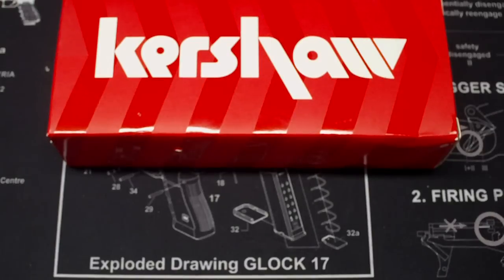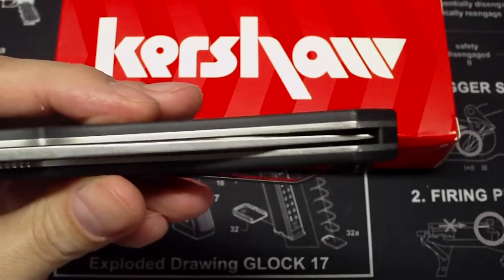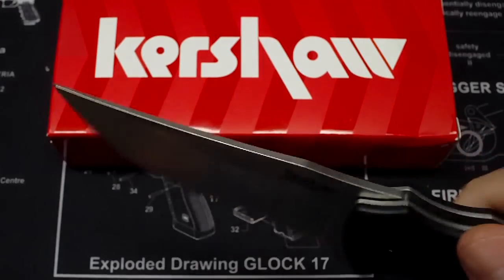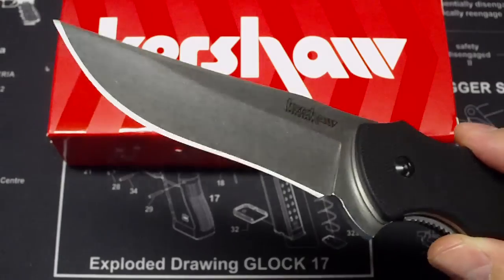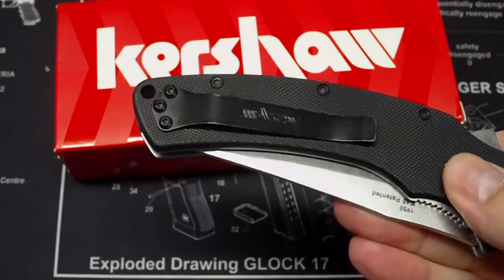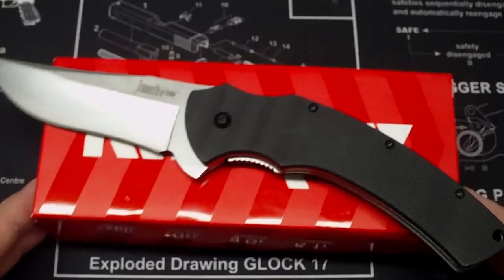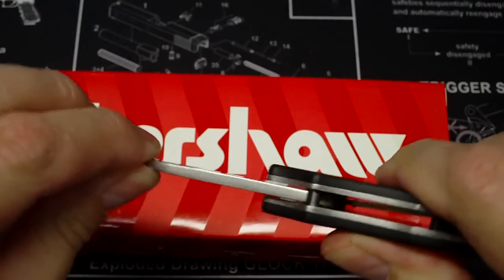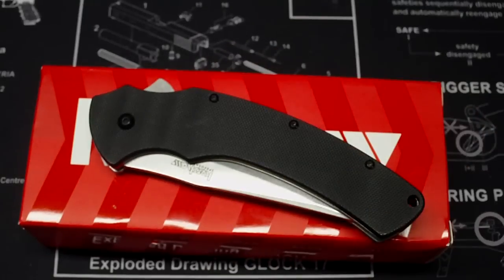Kershaw Tremor Assisted 3-34 Stonewash Plain Blade G10 Handles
Nice knife for Outdoors!
Specifications

    Steel: 8CR13MOV stainless steel
    Handle: Textured G-10
    Blade Length: 3 3/4 in. (9.5 cm)
    Closed Length: 5 1/4 in. (13.3 cm)
    Overall Length: 9 in. (22.9 cm)
    Weight: 6 oz.